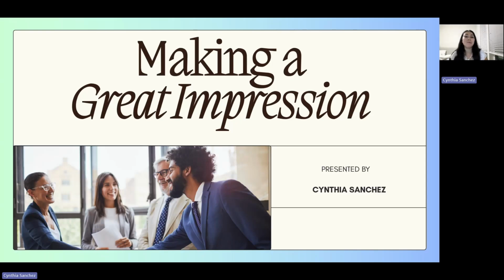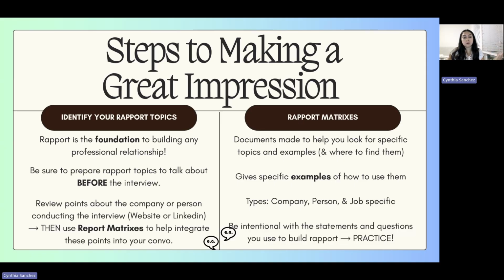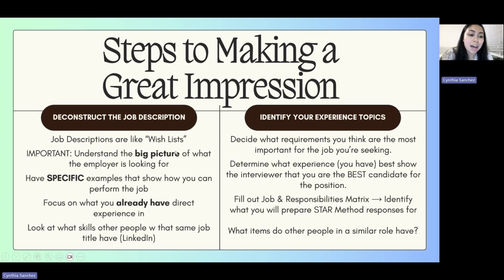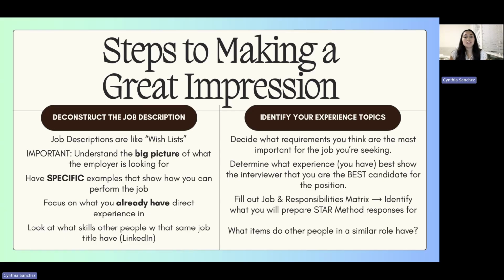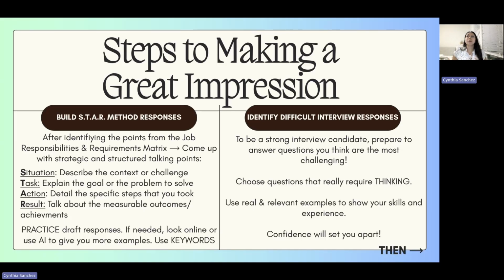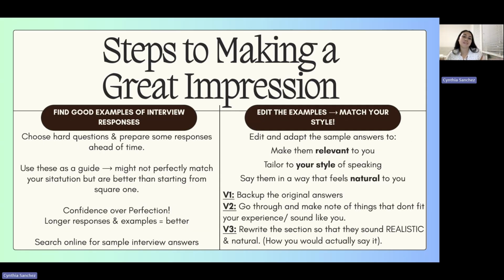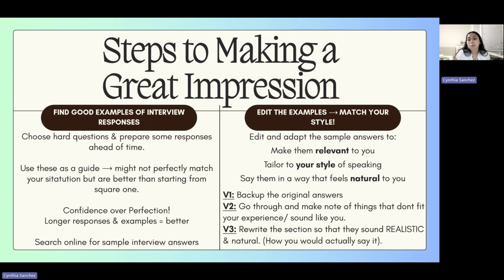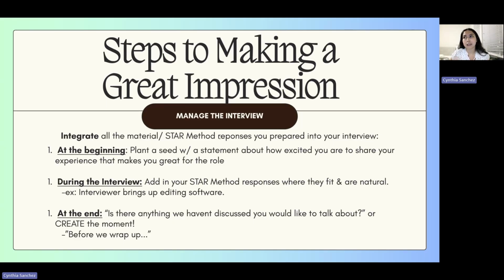Cynthia Sanchez Module 2 Teach it Back